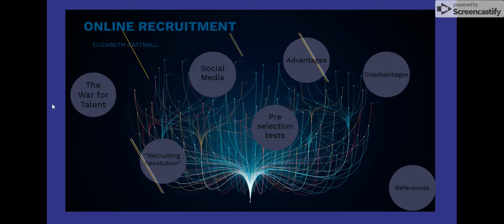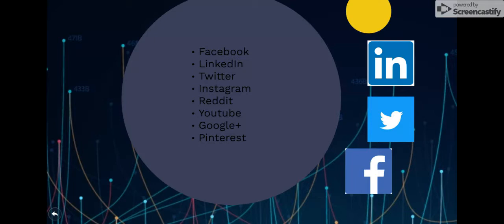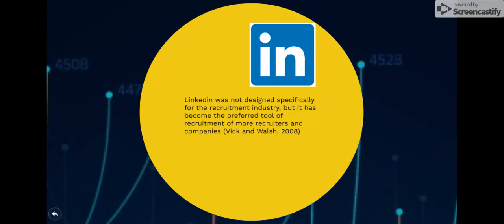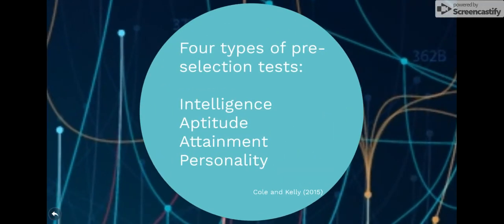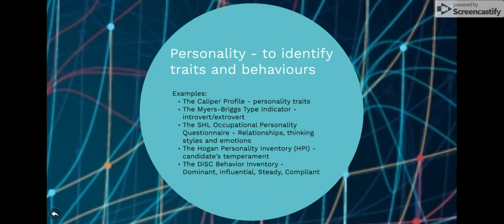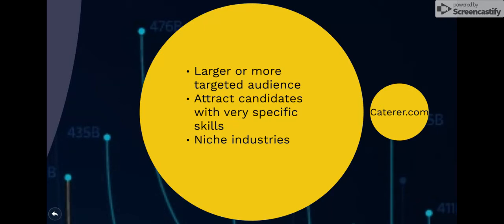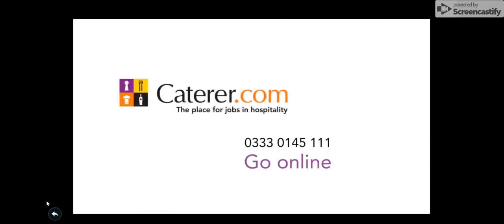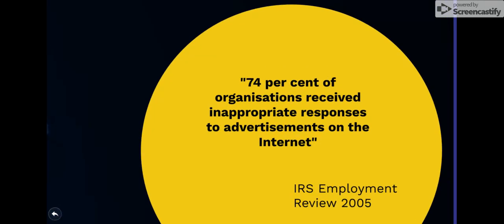Online Recruitment on Prezi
Online Recruitment Presentation
Global Digital Engagement
Lecturer: Francis Muir
MSc IHRM student: Elizabeth Cattrall